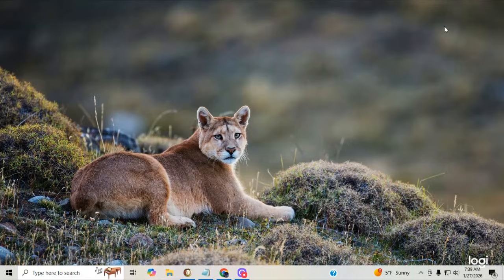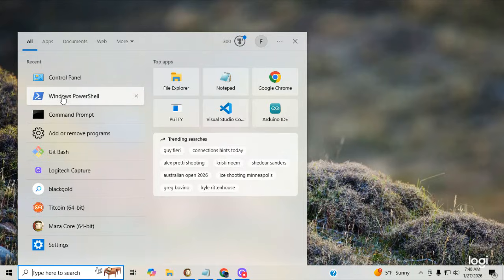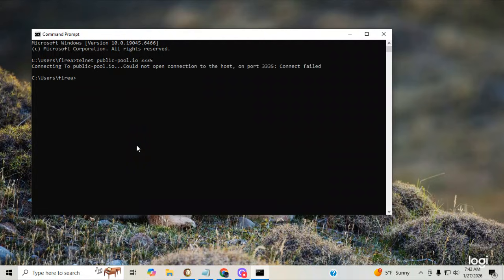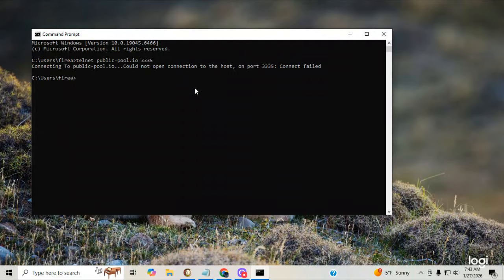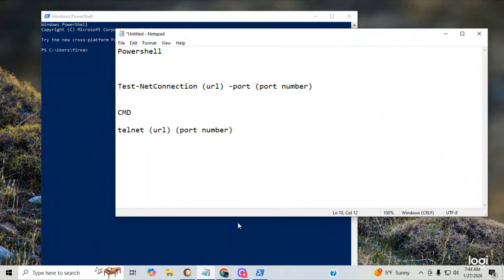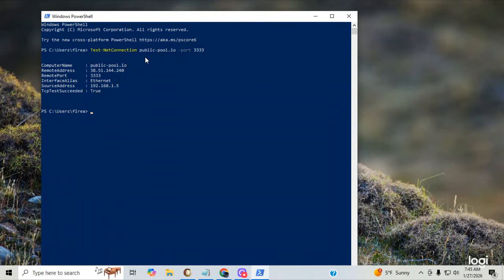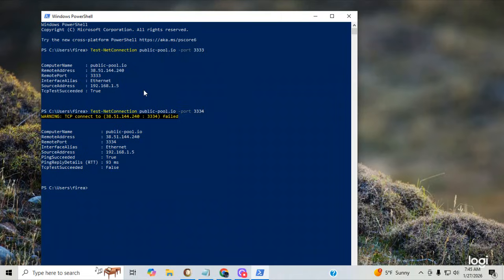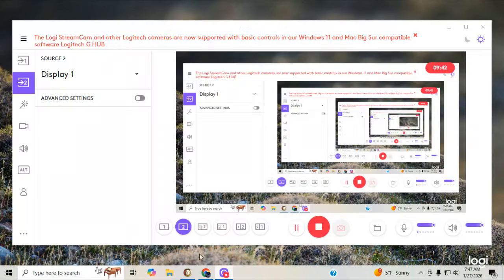How to Test Crypto Pool Connections with Telnet (CMD & PowerShell) + TLD Risks Explained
Learn how to use Telnet in Windows CMD and PowerShell to check connectivity to crypto mining pools safely. This video also covers the dangers of certain TLDs like .cc and .xyz, why some ISPs block them, and tips for avoiding connection issues. Perfect for crypto miners, hobbyists, and anyone troubleshooting pool access.

What you’ll learn in this video:

How to check pool communication using Telnet

Differences between CMD and PowerShell for network testing

Risks of certain TLDs (.cc, .xyz) in crypto

Why ISPs may block some domains

Tips to safely connect to mining pools

Resources & Tools:

Windows CMD / PowerShell

Telnet client (built-in on Windows)